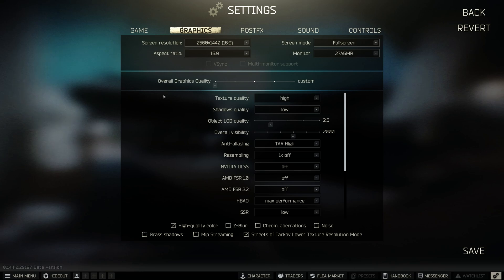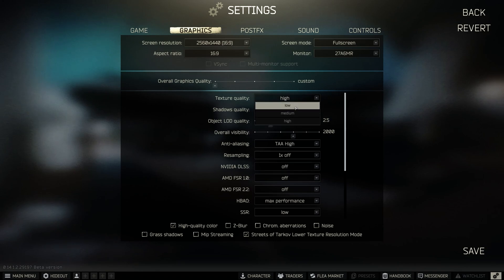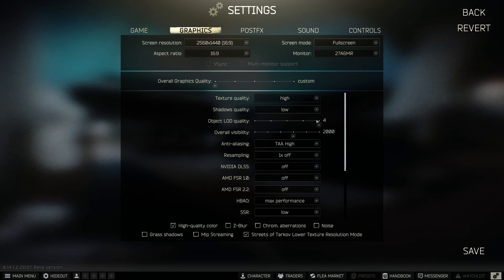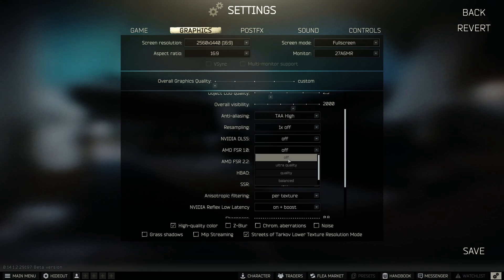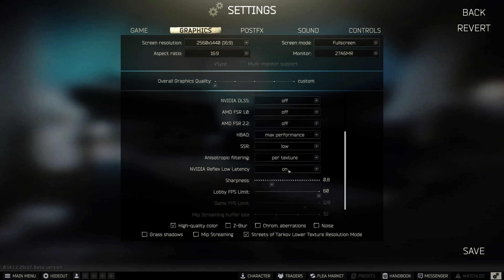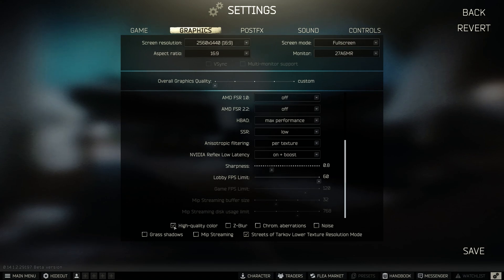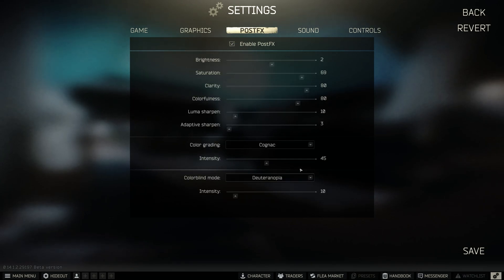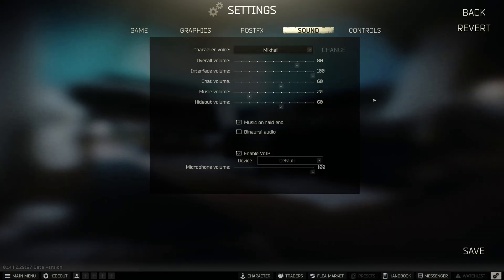Escape from Tarkov: Graphics Settings! Increase PERFORMANCE & BOOST FPS (2024)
Best Graphics Settings in Escape from Tarkov ✔️
How to boost fps, Increase performance & optimization tarkov!

This video you will learn how to increase fps with graphics settings, stop stuttering, reduce the delay, fps drops, make more fps, and also show you the best graphics settings to use for LOW and HIGH PC, which do not affect the picture, and give a good boost fps!

This video will teach you how to optimization escape from tarkov for the best increases possible to boost fps reduce lag stop stuttering fix spikes and improve visuals with the best competitive settings, reduce input lag within escape from tarkov -  escape from tarkov fps boost, escape from tarkov stuttering pc, escape from tarkov fps boost all in this video! escape from tarkov settings /  best escape from tarkov settings with optimization low end pc - but we can also get the best escape from tarkov settings pc, showing how to fix fps drops in escape from tarkov best settings

Thank you for your likes and subscriptions to the channel👍